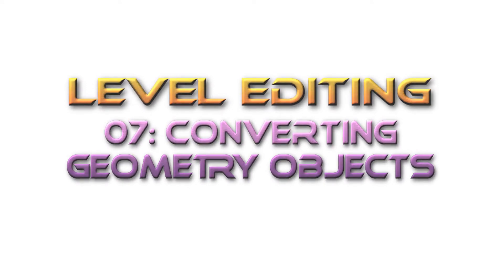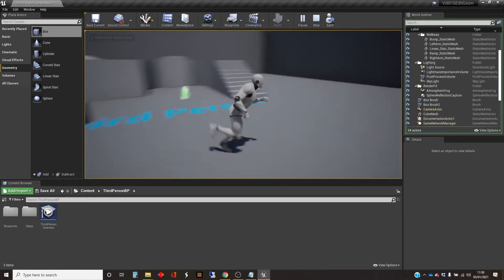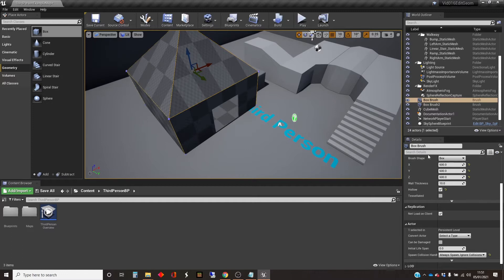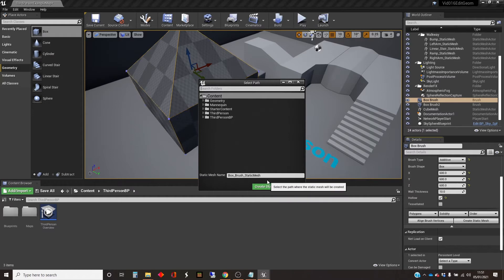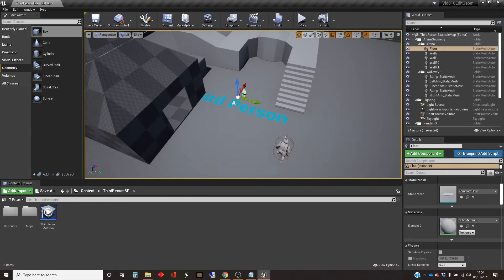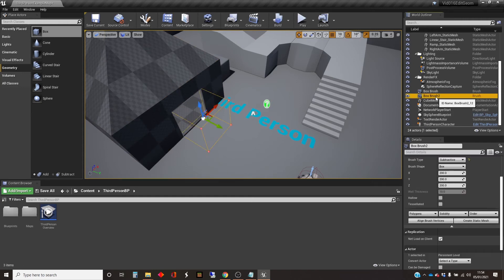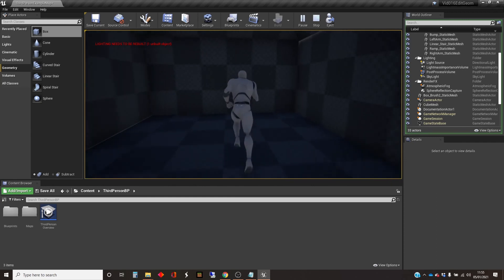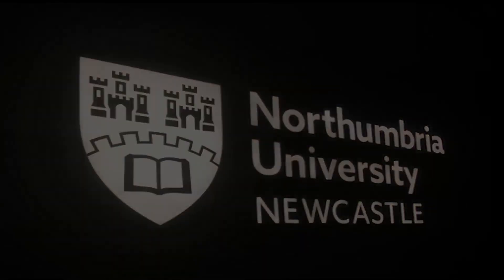Unreal Engine Tutorial Level Editing 07: Converting Geometry Objects to Static Meshes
This video shows you how to convert Geometry objects to Static Meshes in the Unreal Engine.

Geometry objects are good for quickly prototyping content, but as computationally slow compared to static meshes. This video shows you how to convert one or more Geometry Objects into a static mesh, including subtractive objects. It has been created using UE4.26 but the process is the same for earlier versions also.